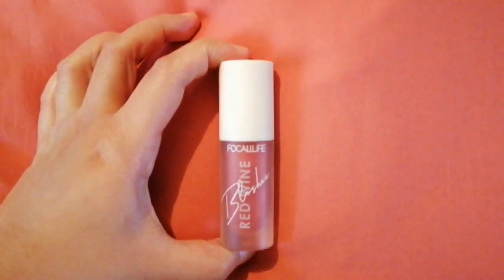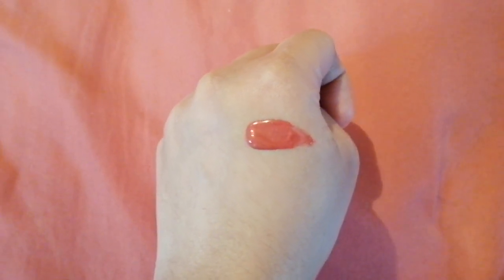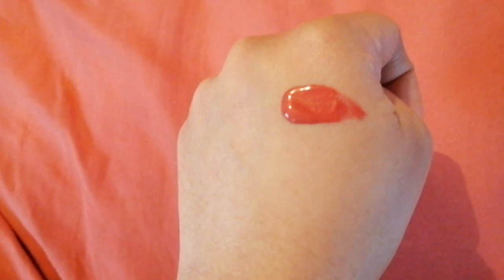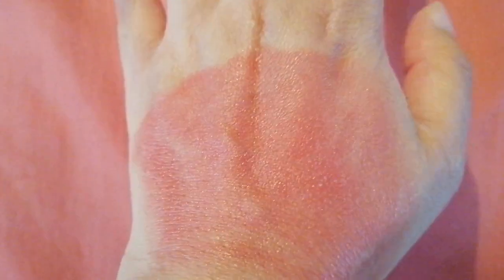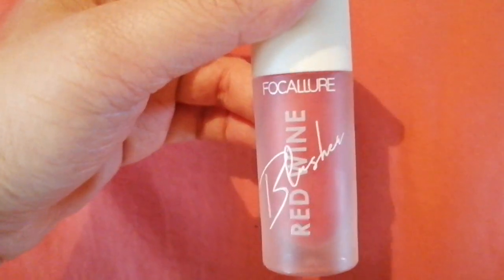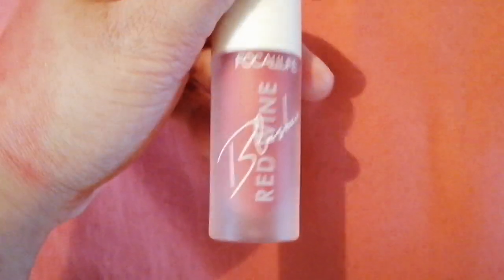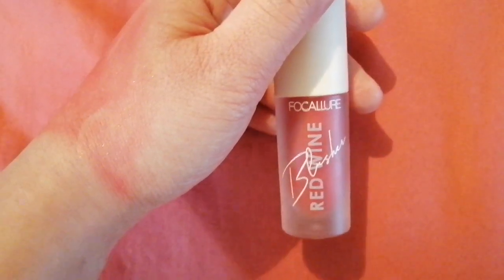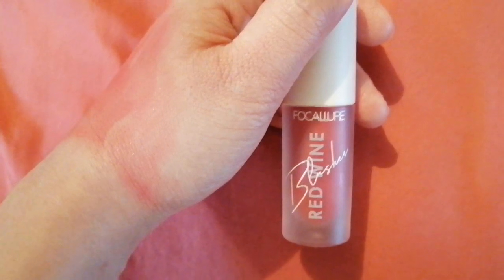Focallure Red Wine Blusher Review (Super Highly Pigmented!)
Focallure Red Wine Blusher is very highly pigmented. One dot of this blush goes a very long way. It's a must have if you're a fan of super highly pigmented blushes! It gives a very healthy glow, I think it's perfect for the blushy winter look and it's absolutely beautiful and high quality!

Instagram and TikTok: blessparco

Thank you and Bless you for watching. Please feel free to give suggestions as well. :)